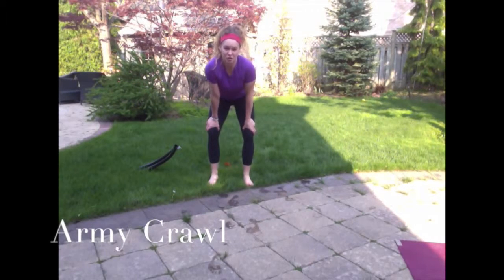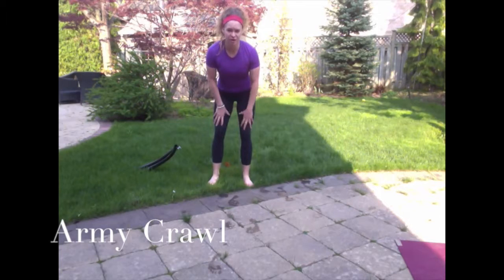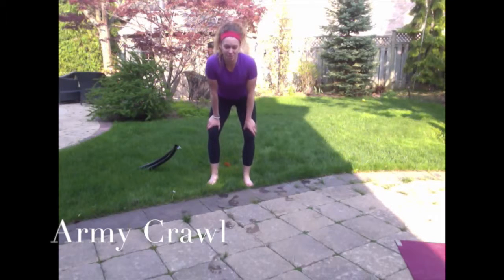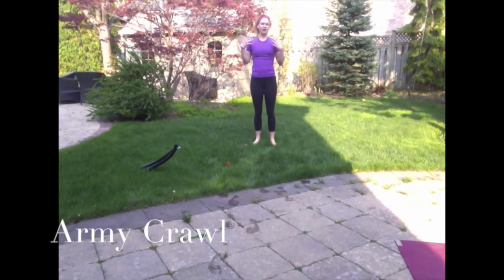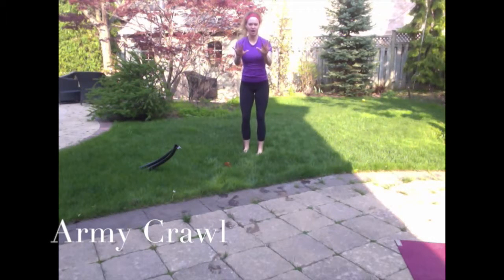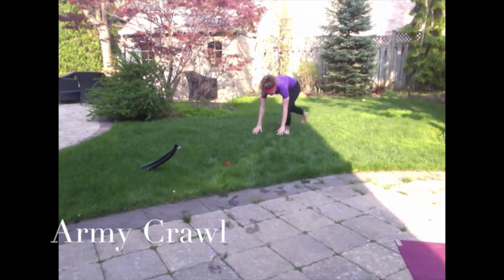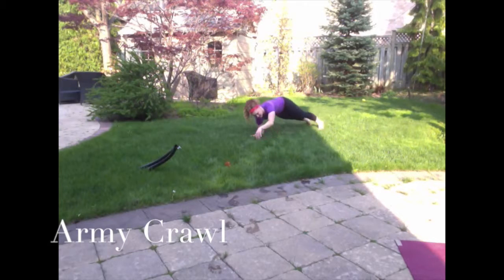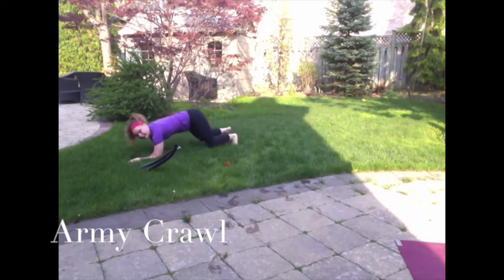Army Crawl **Full Body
This video is about Army Crawl. If you're heading into a Mud race, Spartan race or Tough Mudder it's a good idea to add some low-to-ground movements, plus it's fun to get down and dirty.
Focus on keeping your core strong throughout the movement, be aware of your surroundings, and smile

Facebook: Personal Training with Stephanie Thompson